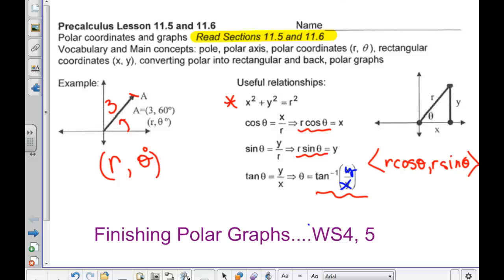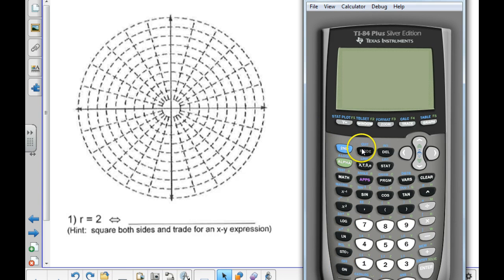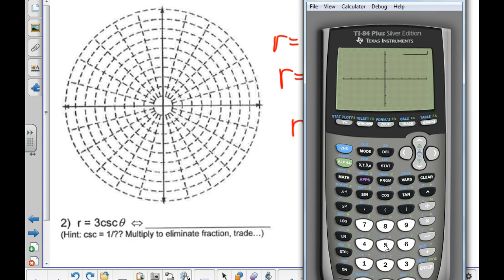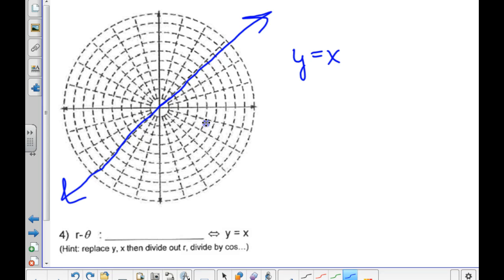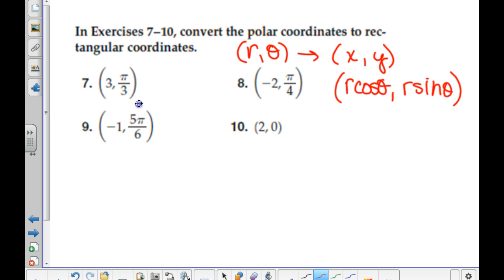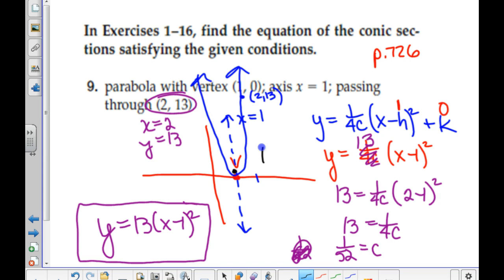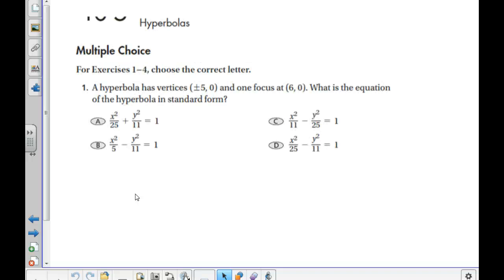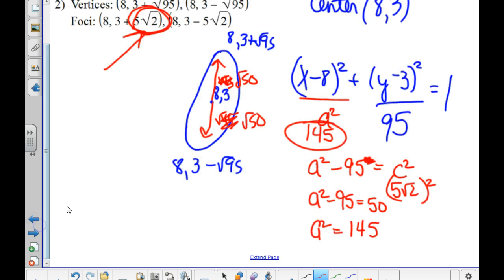Day 2 on Polars and Getting Ready for Conics QUIZ2